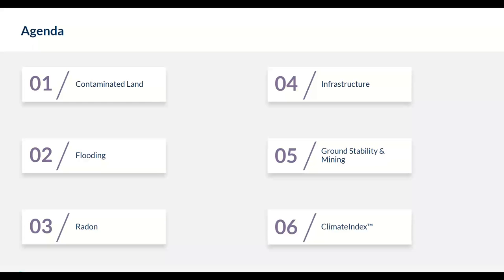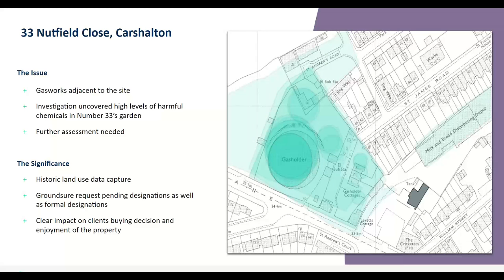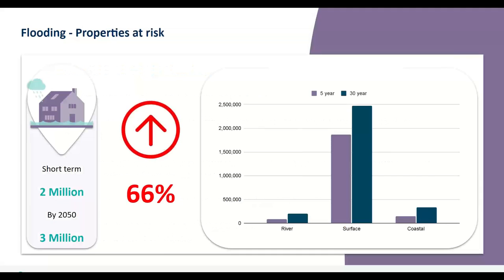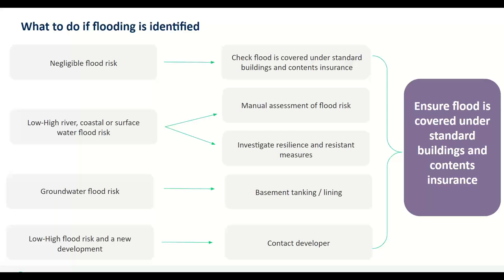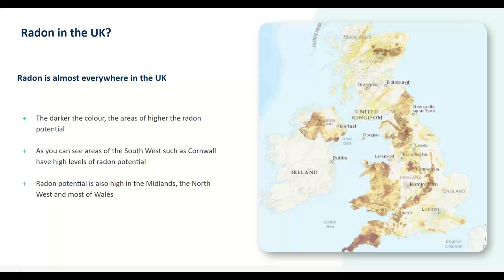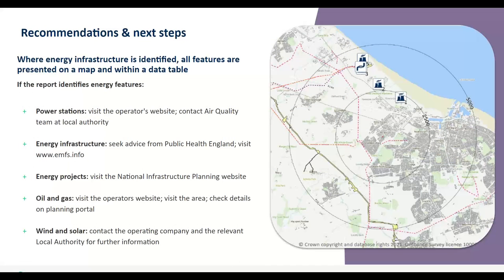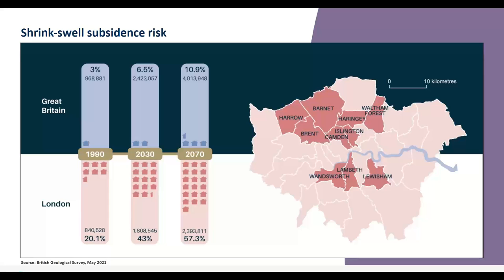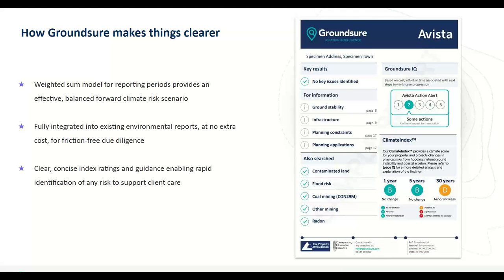Back to basics, the importance of being compliant residential webinar with Groundsure & CDS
From this session you will learn how Groundsure reports comply with the Law Society Practice Notes and the Conveyancing Handbook. We will outline in detail which sections in our reports comply with the guidance. We will also take you through some case studies and highlight the importance of being compliant and what could potentially happen when solicitors are not.

Who is this session aimed at:
Newly qualified solicitors, paralegals, and anyone who would like some refresher training on environmental report compliance for searches

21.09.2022